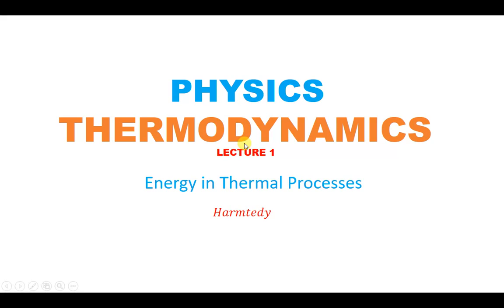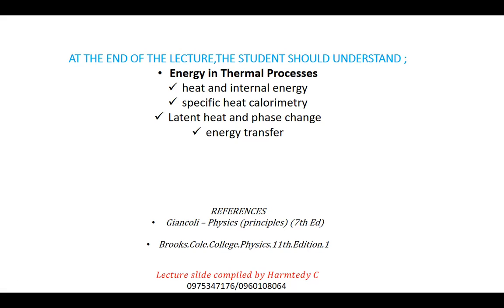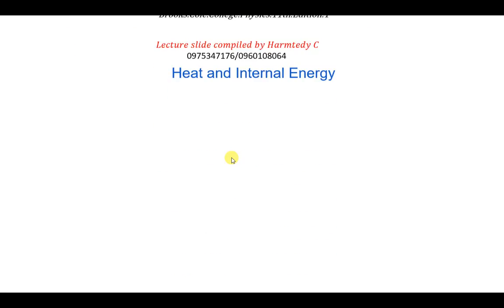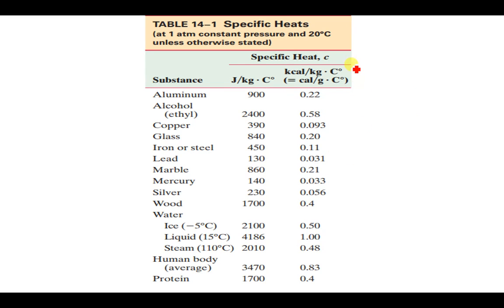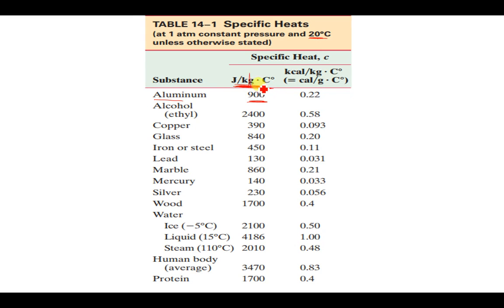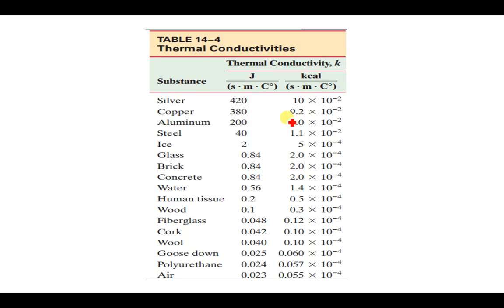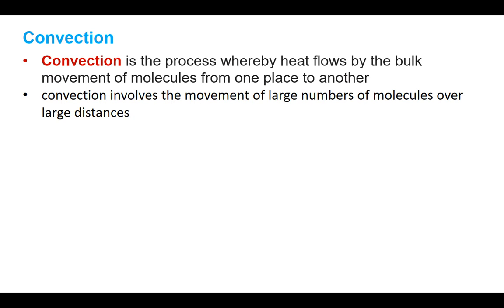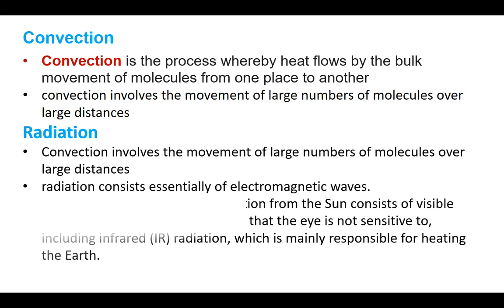LECTURE 2 THERMALDYNAMICS Energy in Thermal Processes